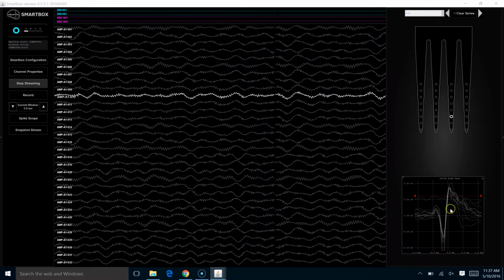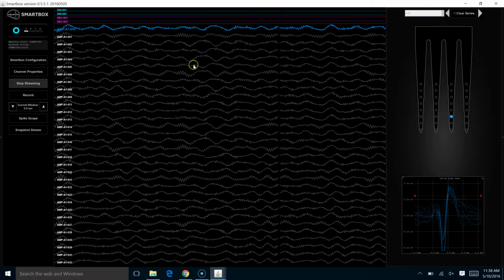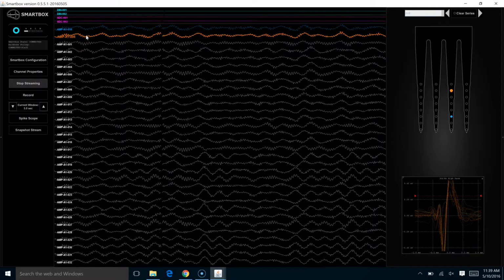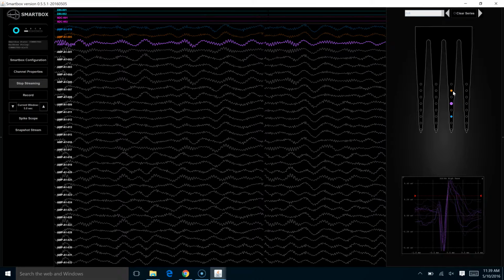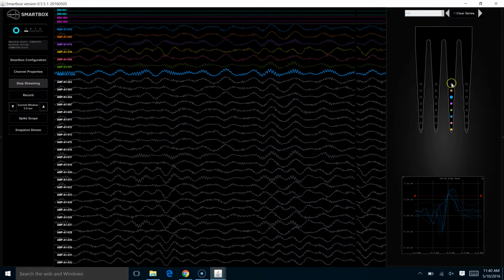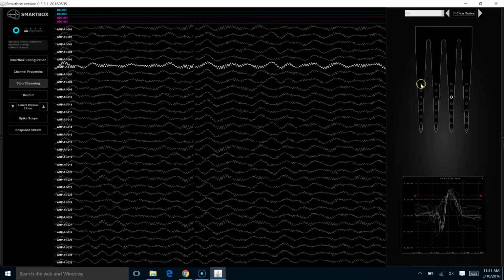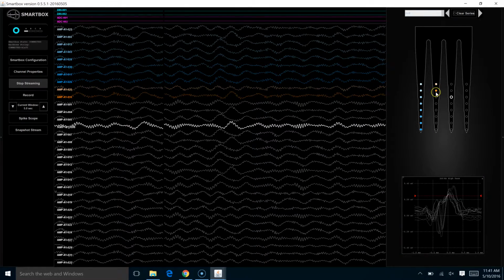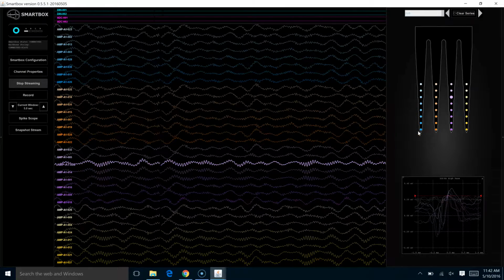SmartBox V2 Walkthrough: Identifying Channels of Interest